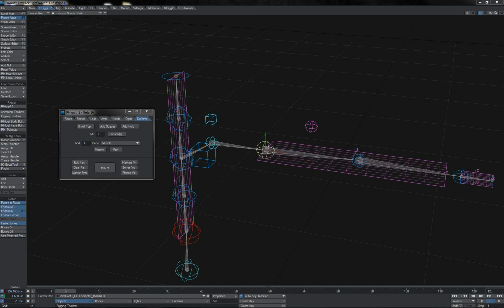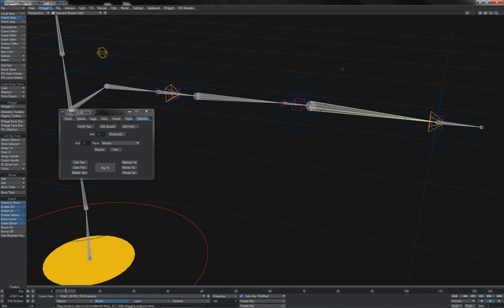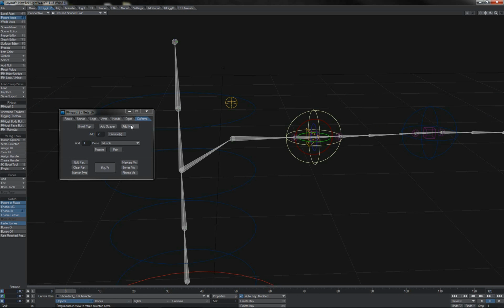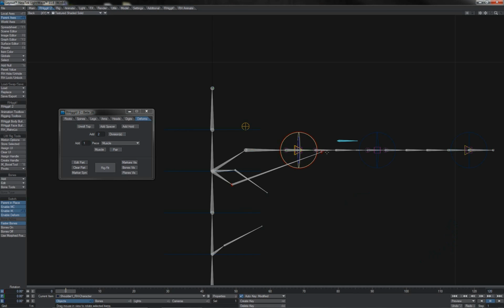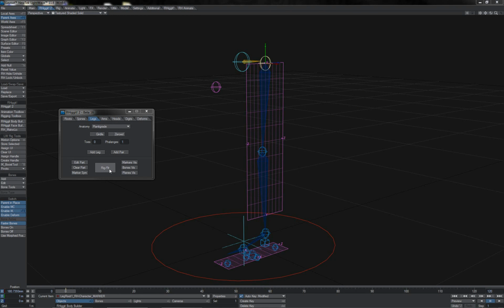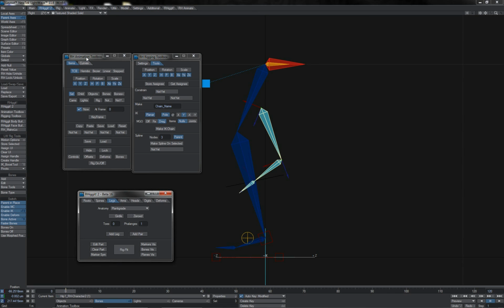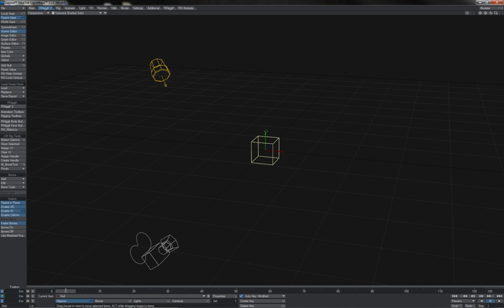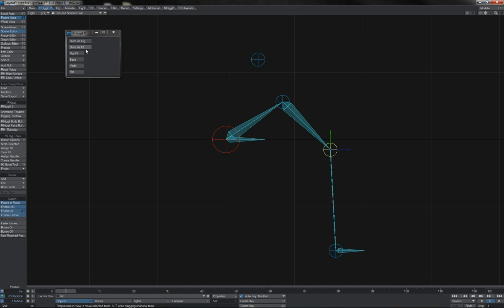RHiggit V2... Beta progress update.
Just some further detail of the inclusions and directions for the RHiggit V2 rigging and character suite for LW.